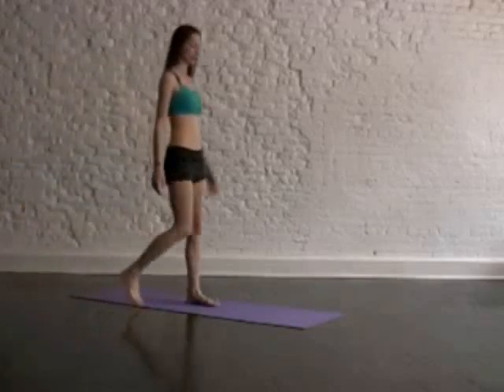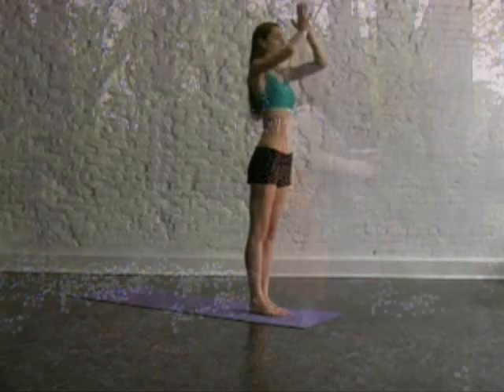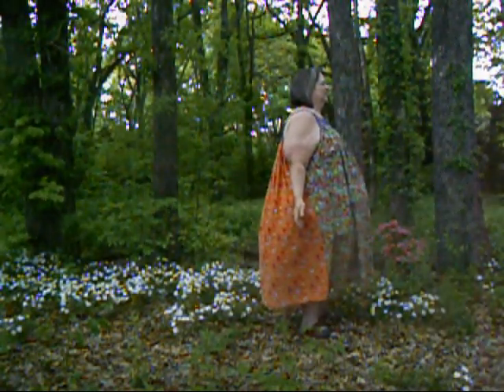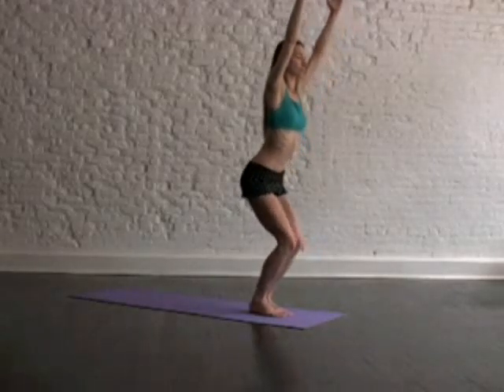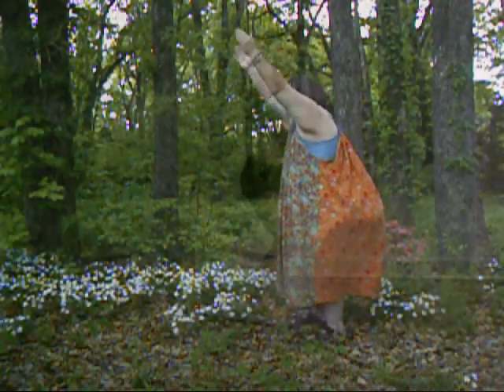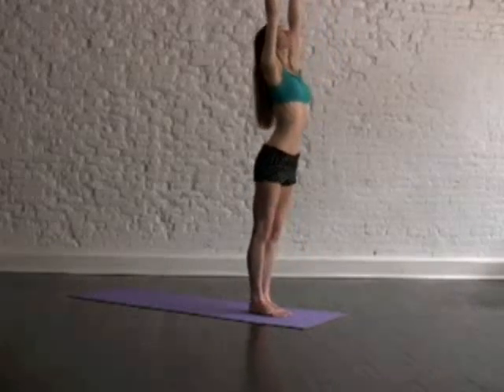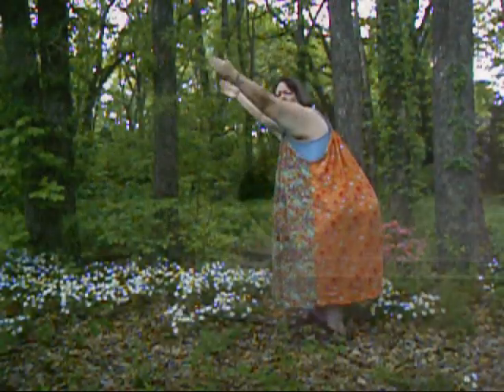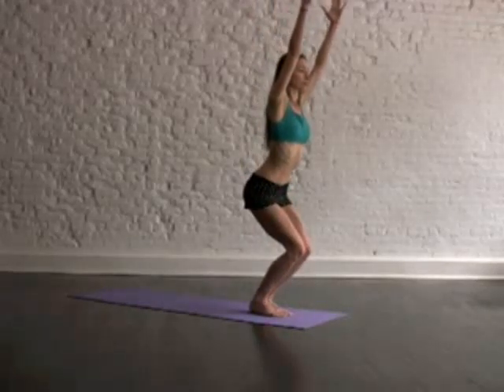#3 YOGA stretching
my first time ever trying yoga for stretching.
very beginning yoga...stretching for hamathon.